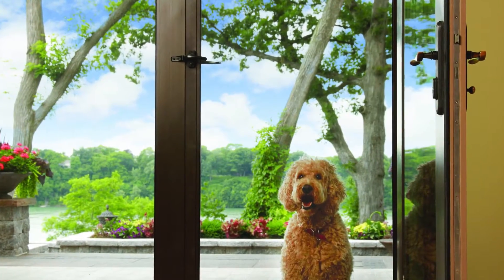ADFORS Vision Perfect Screen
Short video provides features and benefits of using ADFORS Vision Perfect screen in your windows and doors.